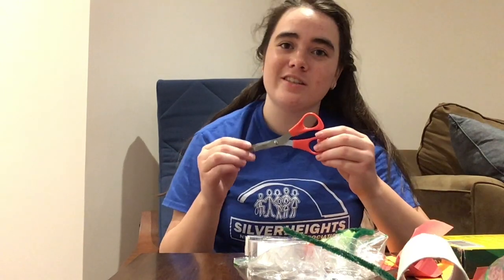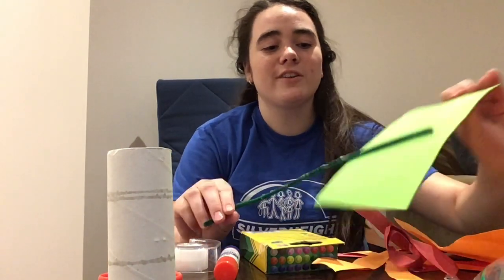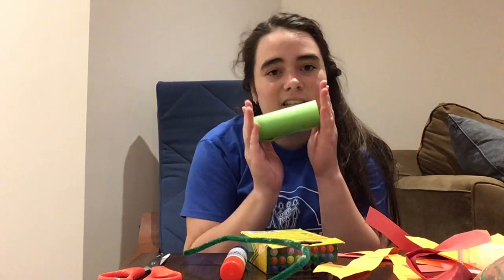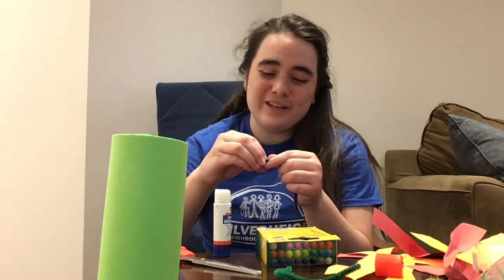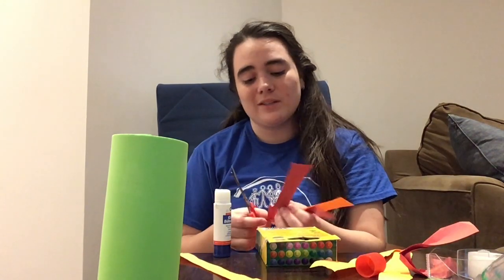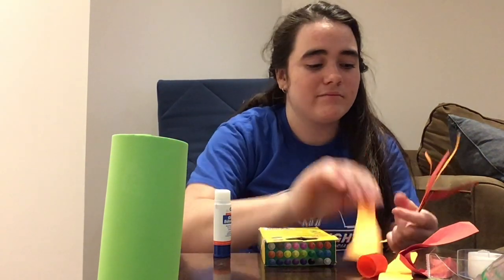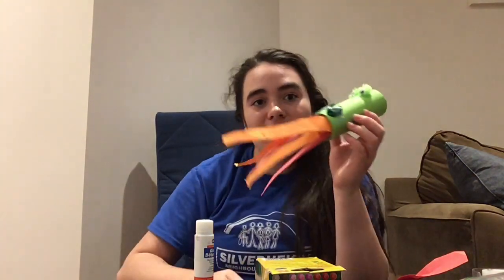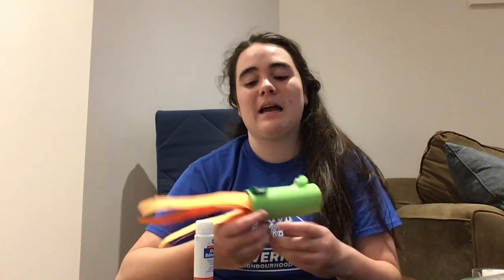SNA Camp In A Box Week 4! Fire Breathing Dragon!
Hello and welcome to another SNA craft from this weeks camp in a box!
Follow along as Jaclyn shows us how to make our own fire breathing dragon’s!